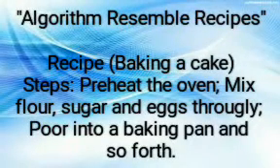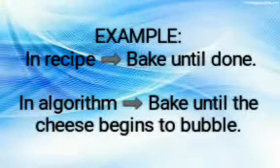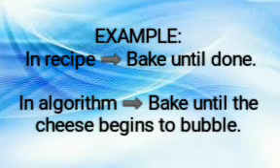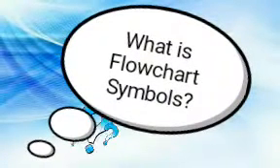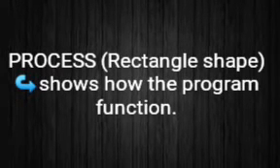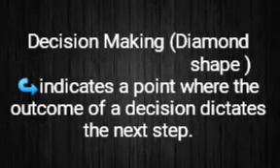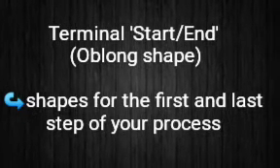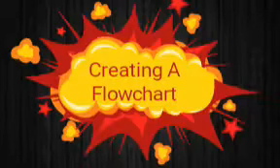Video tutorial (Flowchart)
with a Brief discussion about Algorithm, pseudocode and flowchart symbols . Sources (Google )